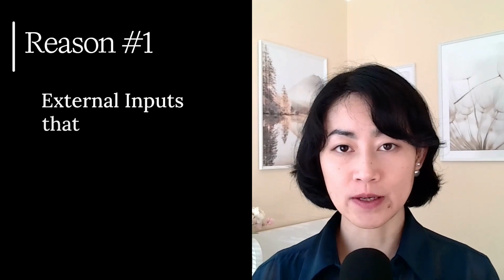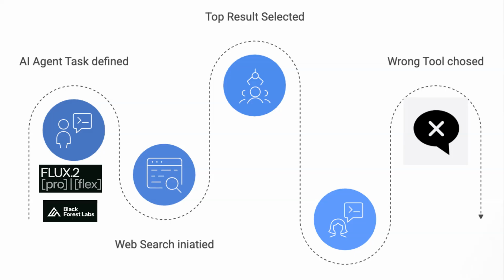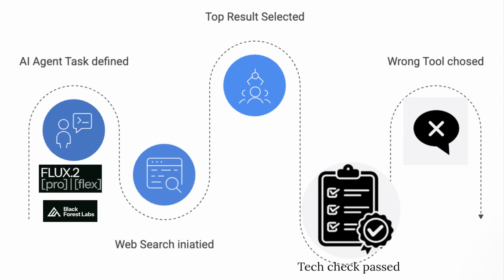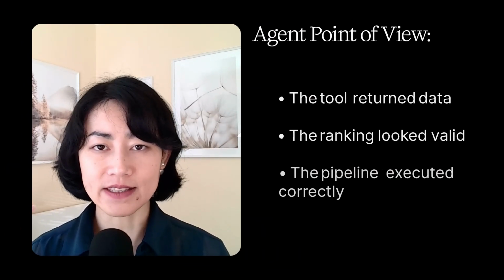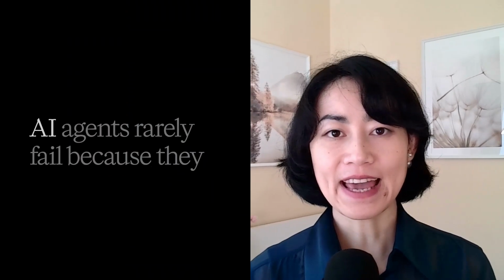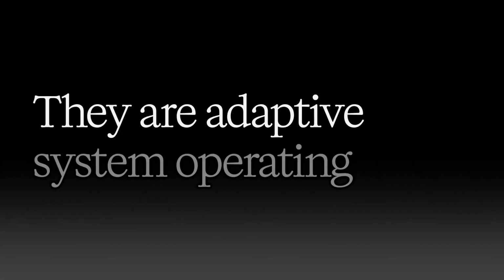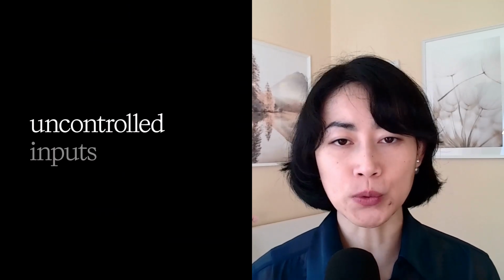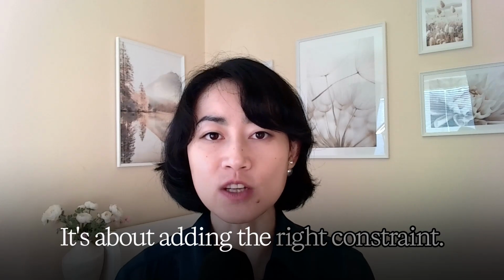Why AI Agents Return Wrong Answers — Even When Everything Works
The logs are clean. The workflow ran. The agent completed every step.
The answer is still wrong.
And the scariest part? You built it exactly right.
This is the part of AI agents nobody puts in the tutorial. The part that costs companies real money and kills real projects — not because the model failed, but because the system was designed to be confidently wrong.
I break down the four actual failure modes that matter: bad inputs the agent trusted blindly, architecture that got too complex to control, zero visibility into how the system actually reasoned, and using an agent for a job that needed a completely different tool.
If you're building with AI, getting into prompt engineering, or trying to understand why your automation keeps drifting — this is the systems thinking that separates people who build things that hold up from people who rebuild the same thing every three months.
4 reasons. Real examples. No fluff.
Which failure mode have you already run into? Drop it in the comments.

00:00 Why Agents Fail Cleanly
00:59 Uncontrolled External Inputs
02:20 Validation Is Architecture
02:54 Complexity And Planner Bottleneck
04:36 Observability Blind Spots
06:08 Solving The Wrong Problem
07:14 System Design Takeaways

About Celine Xu:
AI and Data Strategist with 11+ years of experience helping global companies build and refine AI/ML solutions for maximum business impact. Bridging the gap between business and tech teams for human-centric decision-making.